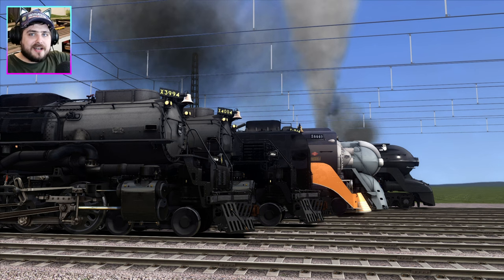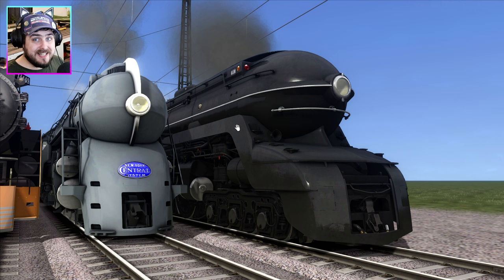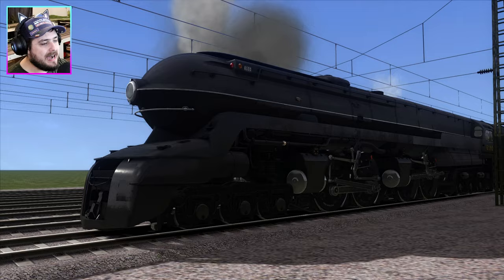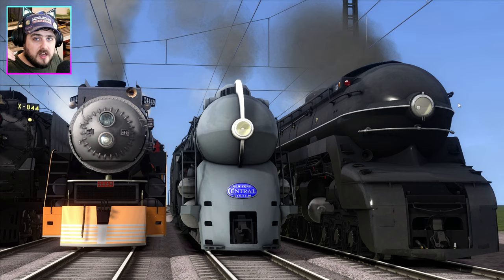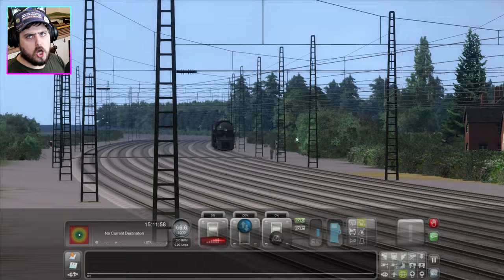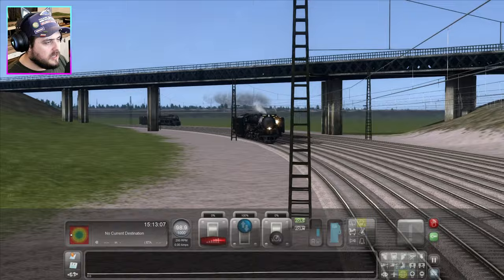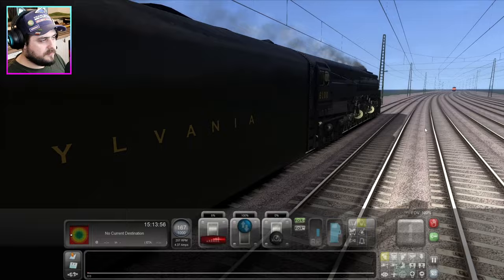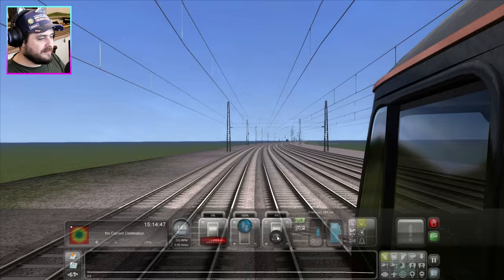Train Simulator - Mighty American Loco... Again! (RACE!)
Hello Everyone Welcome to another Race on Train Simulator Classic... in today''s race We Try Out Some more Powerful USA Locos Who Will Win???
FAN MAIL
BAJLAZERJET
742
WINCHESTER
SO23 3QB
U.K